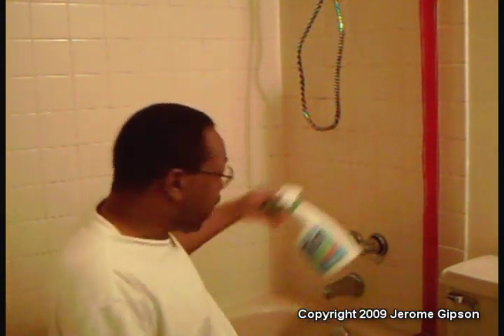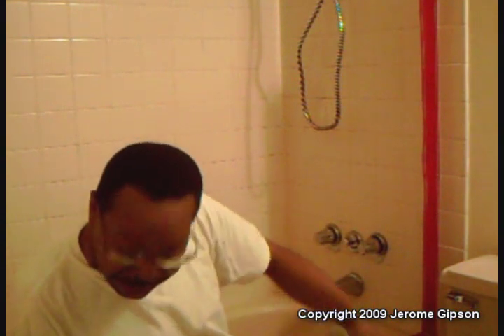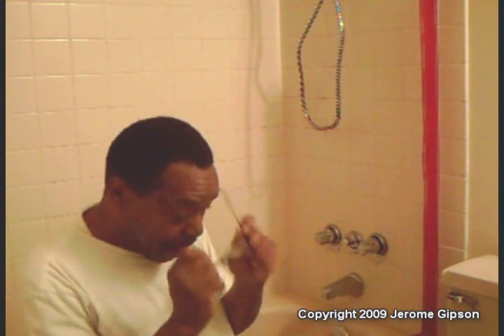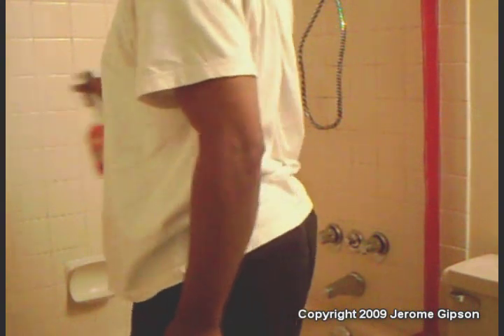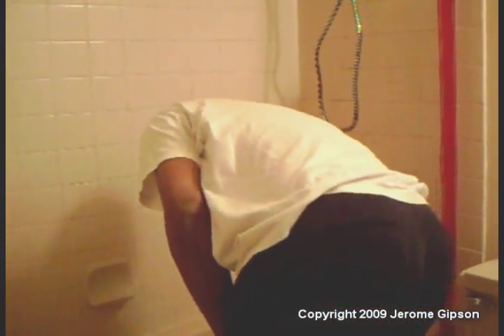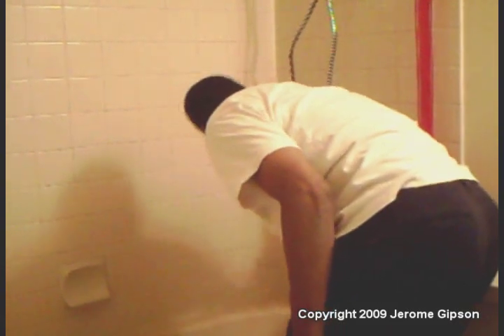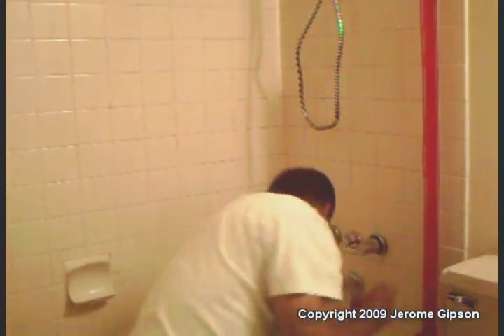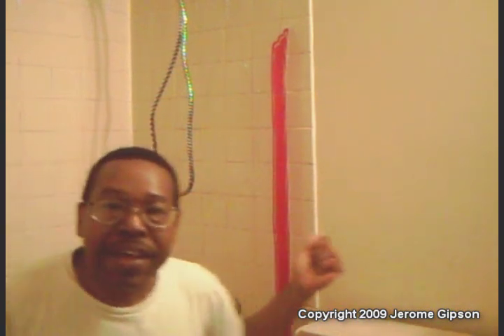Power Clean Bathtub Shower in 10 Minutes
"Tricks That Catch Chicks" (# 4.) See how cleaning the bathtub and shower can be as easy as power washing the driveway. Jerome Gipson uses an odd combination of six foot shower head along with bio-degradable de-greaser from the auto parts store and his (over size) bathroom shower splash guards to clean a tub and shower in about 10 minutes.